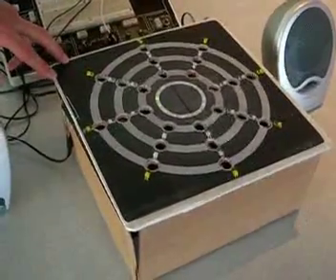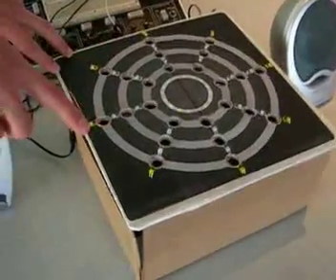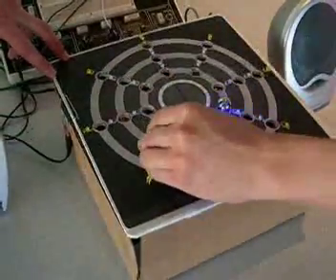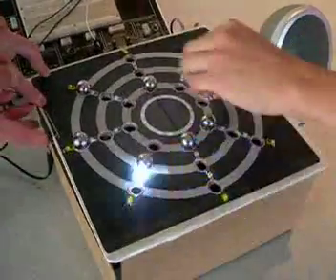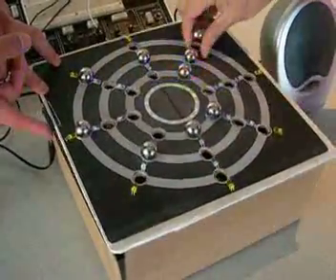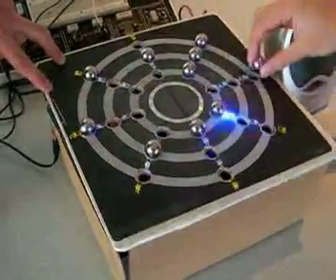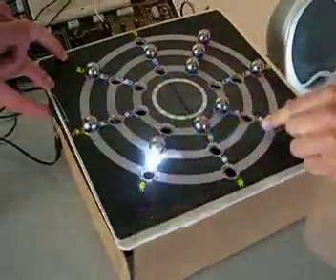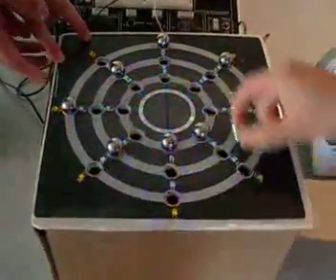Rhythm Ring percussion sequencer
The Rhythm Ring provides a tangible method of arranging a musical rhythm. In our design, the user can arrange beats and modify them in real time by moving steel ball bearings between holes—a physical representation of notes on a musical staff. The Rhythm Ring continuously loops up to three tracks, each with its own voice. A central ring of LEDs provide the user with live feedback for current "playhead" position, and bright LEDs pulse when a note is played due to a detected bearing. The three tracks allow the playback of three different percussion sounds: snare, hi-hat, and bass drum. See also